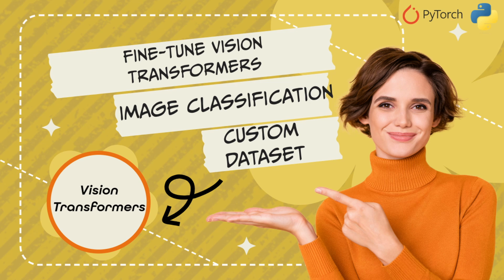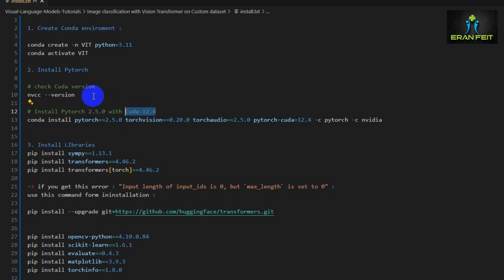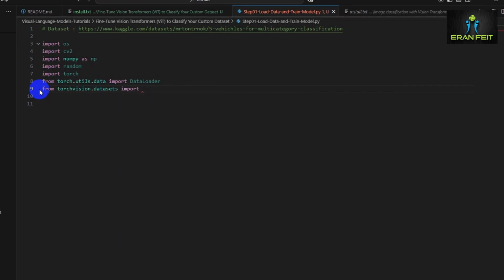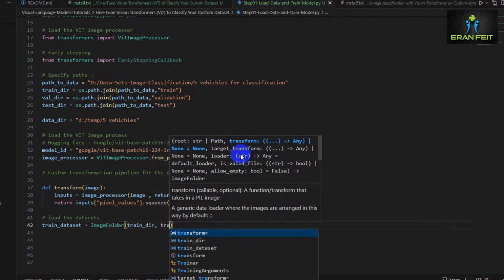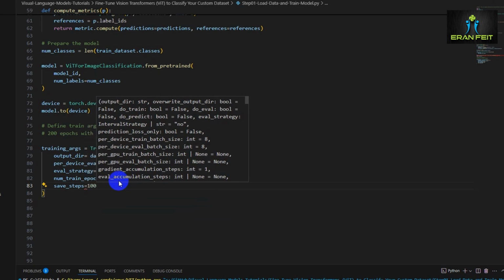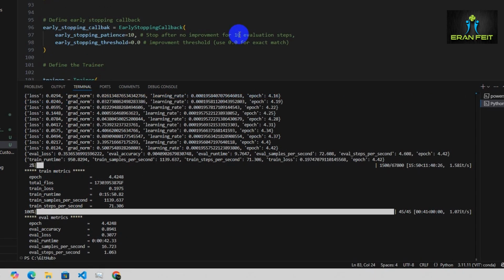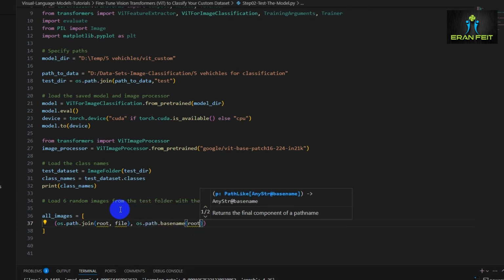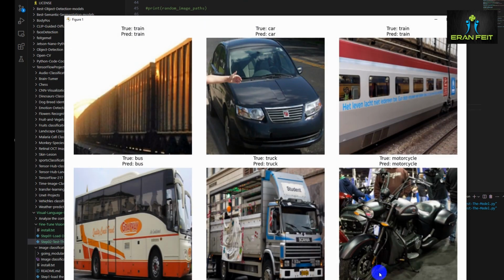Fine-Tune Vision Transformers (ViT) to Classify Your Custom Dataset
In this video,  we will train a Vision Transformer (ViT) model for classifying images of vehicles into multiple categories using PyTorch! 🔥
We will utilizes the 'google/vit-base-patch16-224-in21k' model from Hugging Face, fine-tuning it on a custom dataset.

You will learn:

✅ Loading and transforming image datasets
✅ Fine-tune a VIT model (vision transformer)
✅ Training and optimizing the ViT model (vision transformer)
✅ Test our model with a test dataset , and predict the result

00:00 Introduction
03:31 Installation
06:51 Discover the dataset
08:27 Fine-tune the VIT model
25:33 Test the model (Prediction)